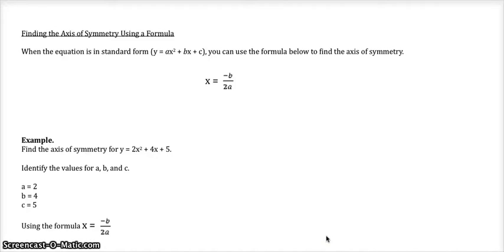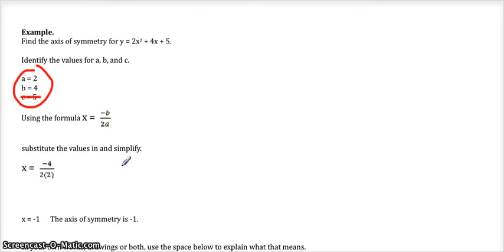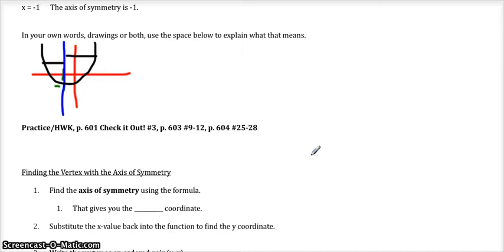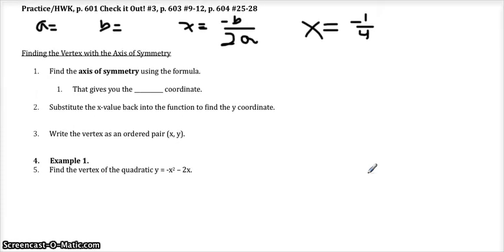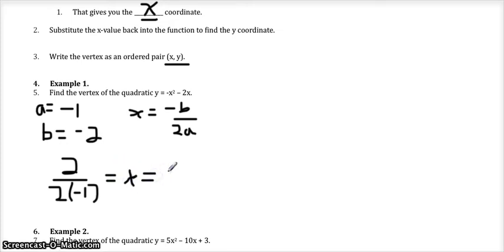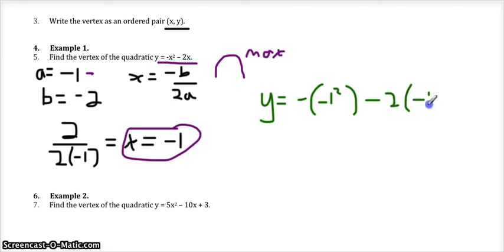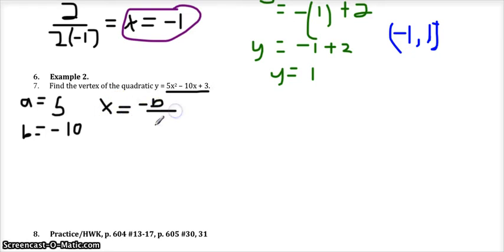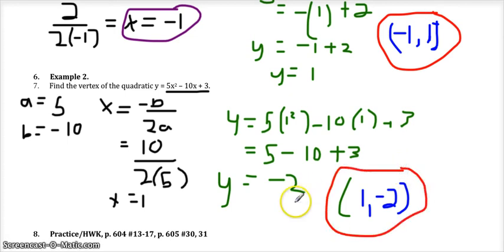9_2Characteristics of Quads #2